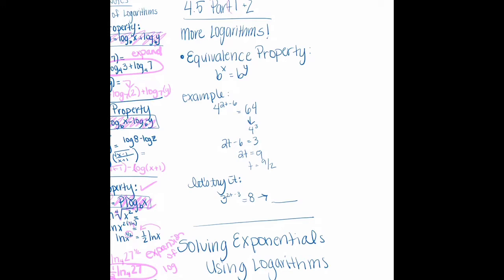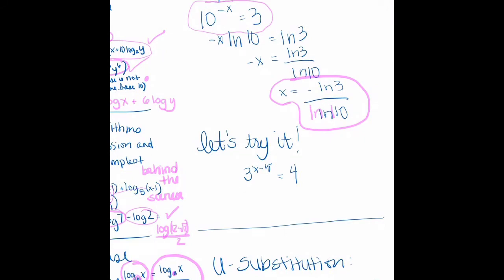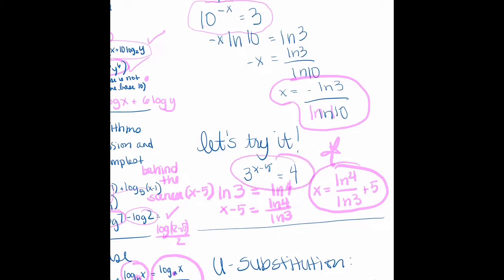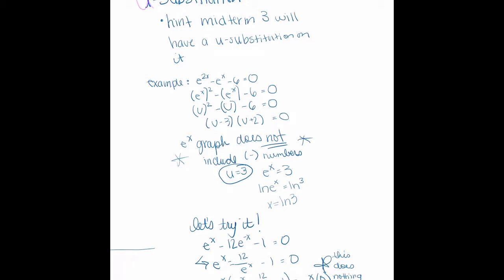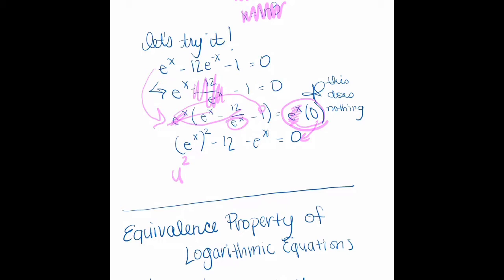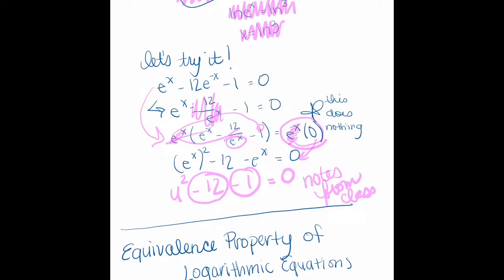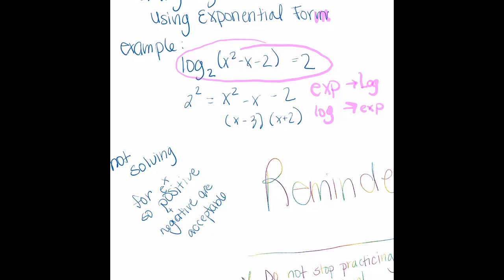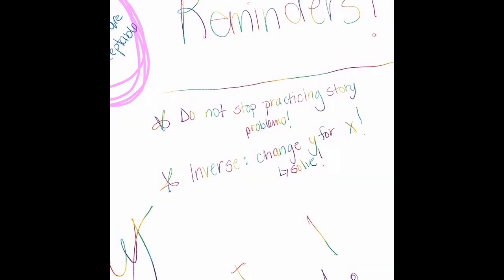4.5 Math 1148